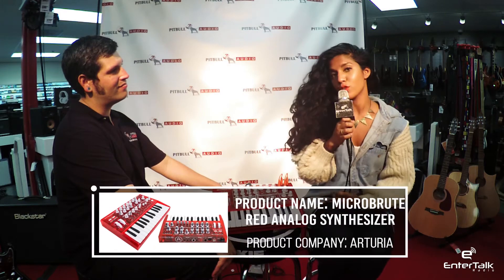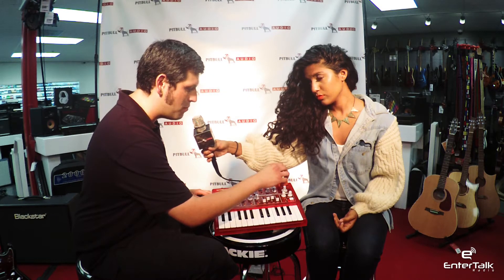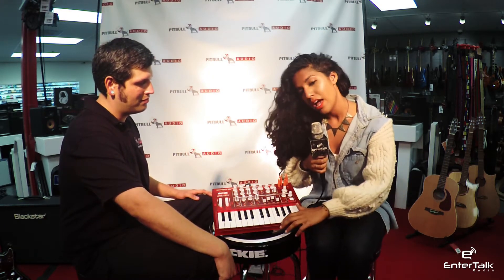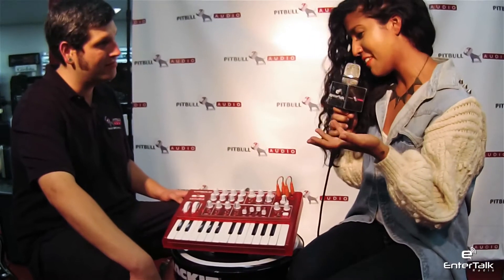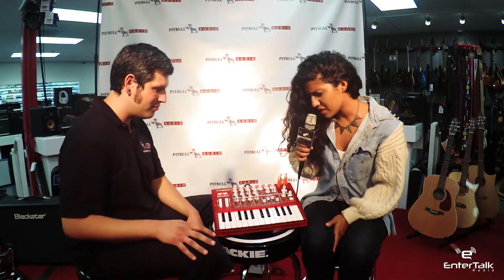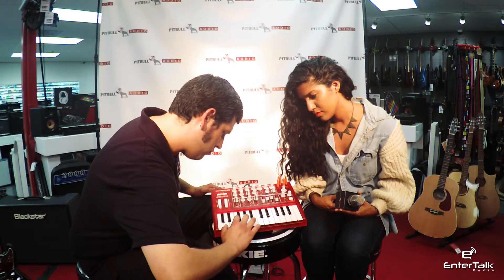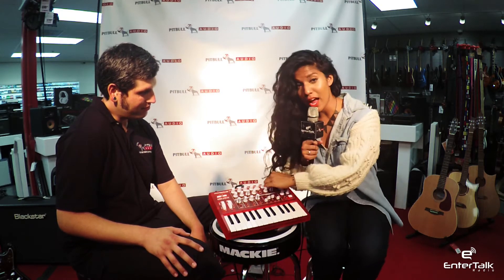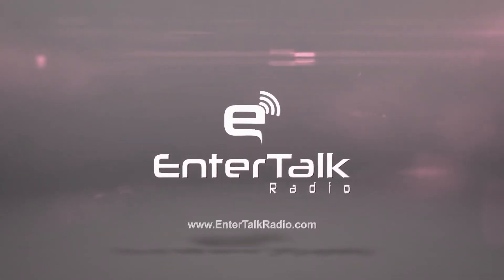Arturia MicroBrute Red Synth featured Pitbull Audio Gear Preview powered by EnterTalk Radio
The Arturia MicroBrute Red Synth Keyboard is the featured product in this episode of the Pitbull Audio Gear Preview powered by EnterTalk Radio.

Recording Artist & EnterTalk Radio correspondent Trishes interviews Eric Lucero Product Specialist for Pitbull Audio.Too cool for school!